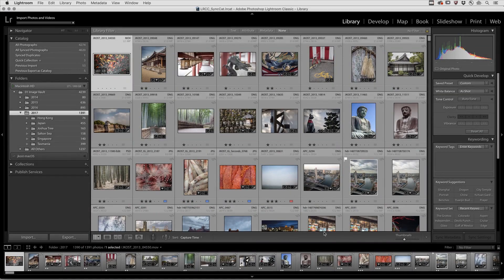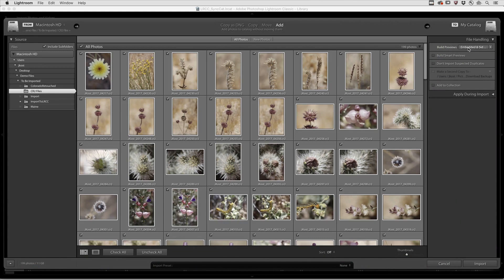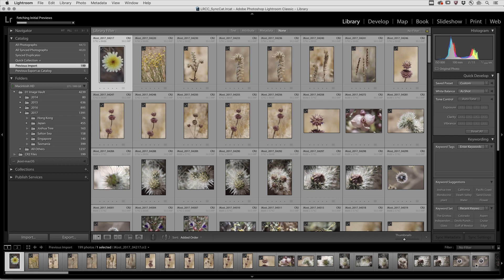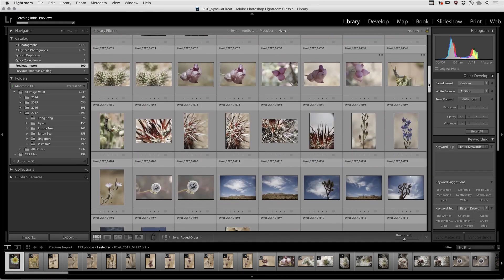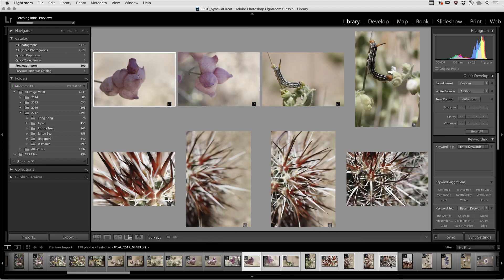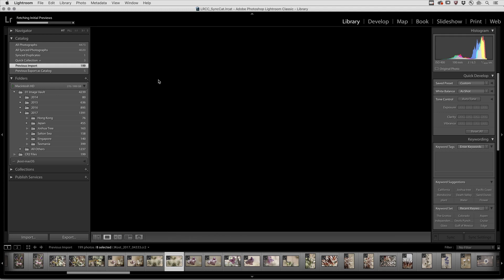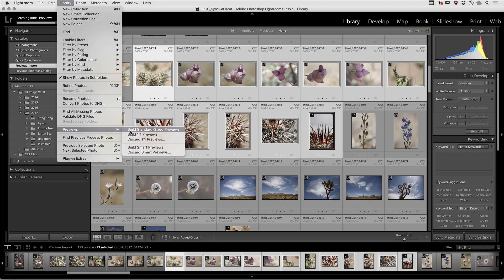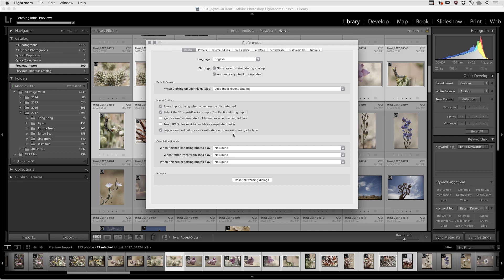View Images Quickly with Embedded Preview Workflow in Lightroom Classic CC | Adobe Lightroom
Preview images faster after than ever using Lightroom Classic CC’s new Embedded Preview workflow.